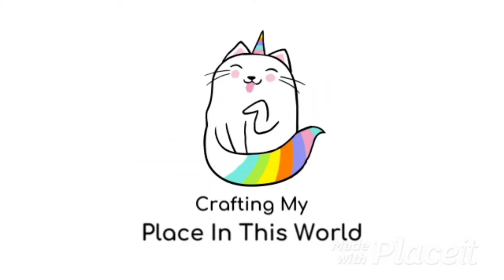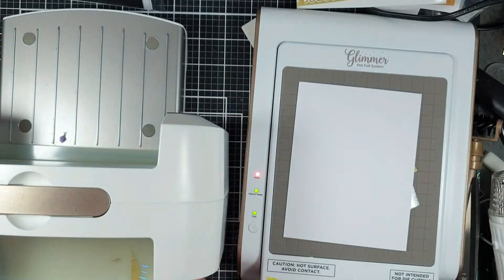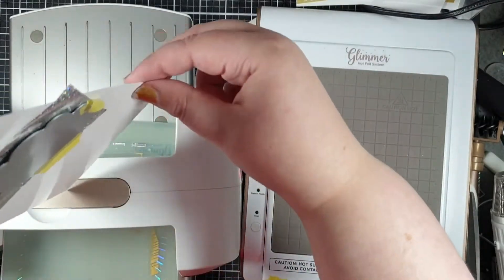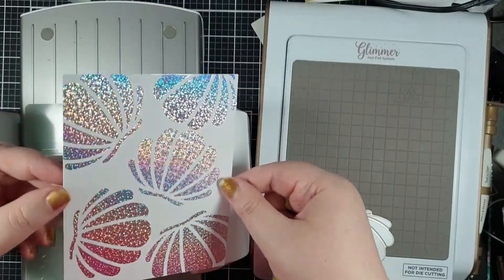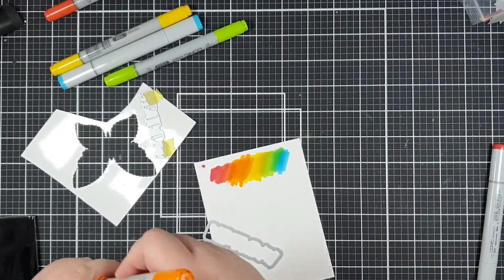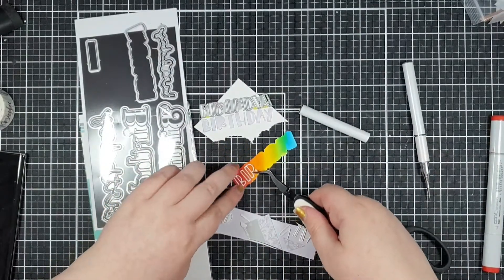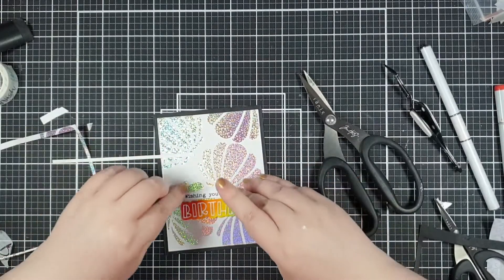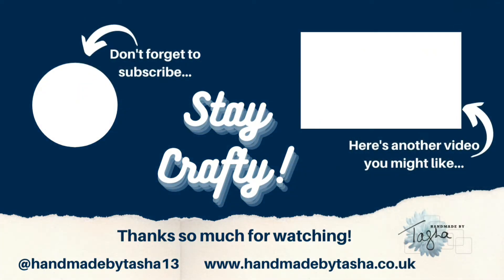Repeat Hot Foiling Technique | Trinity Stamps' 4th Birthday Celebration!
Today we're celebrating Trinity Stamps' 4th Birthday with their Sweet Summer Celebration release!

———SUPPLIES———